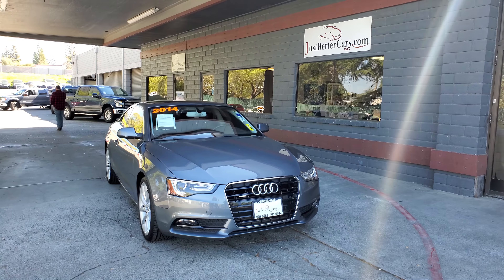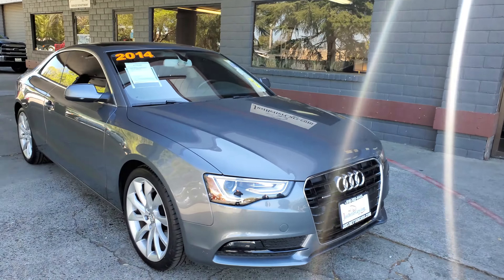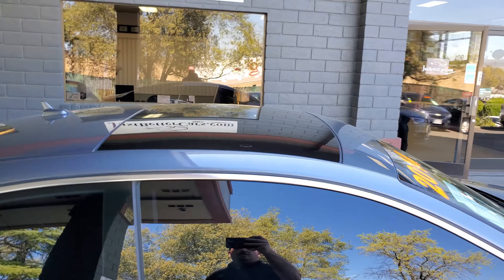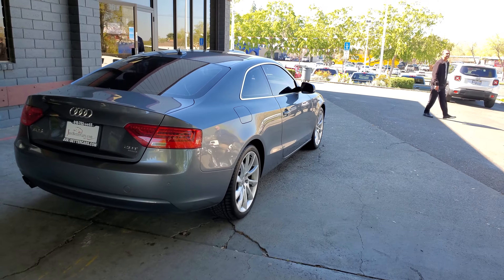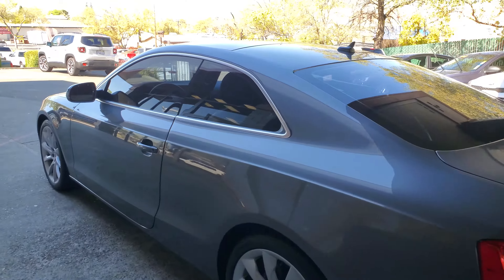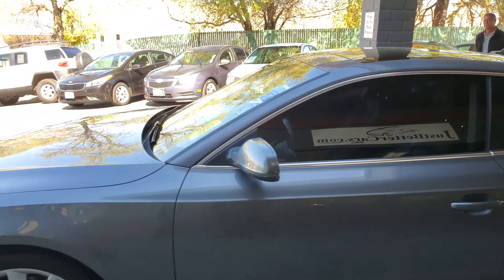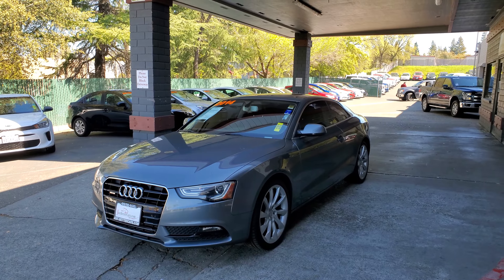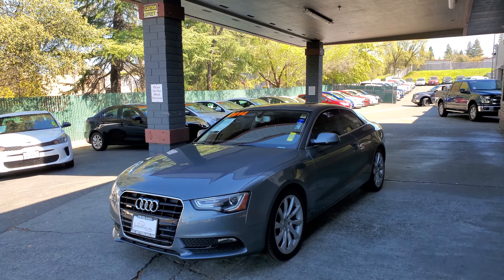2014 Audi A5 stk#2282j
2014 Audi A5 stk#2282j